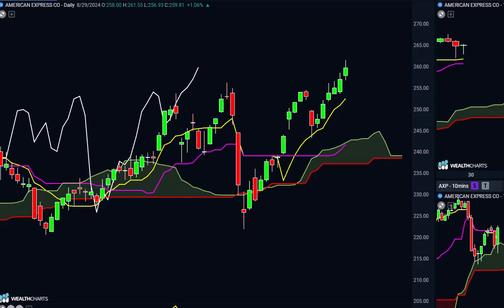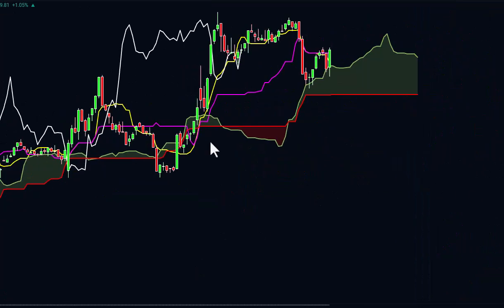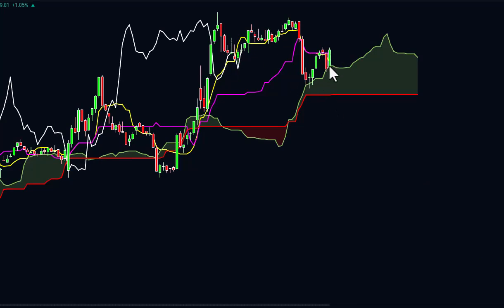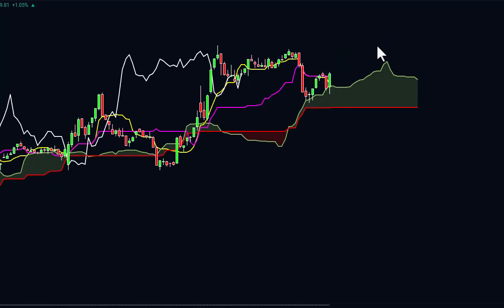Guest Post by Hubert Senters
Become a Funded Trader with Apex Trader Funding

Having trouble getting funded? Here's why you're not funded yet...

In this video, Hubert talks about multi-timeframe analysis.